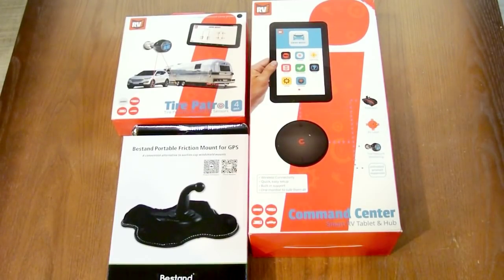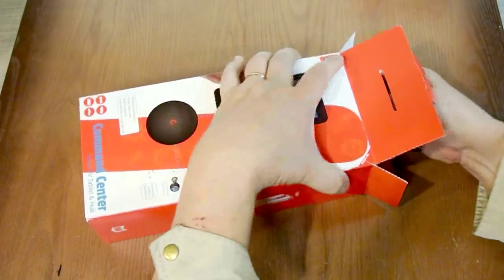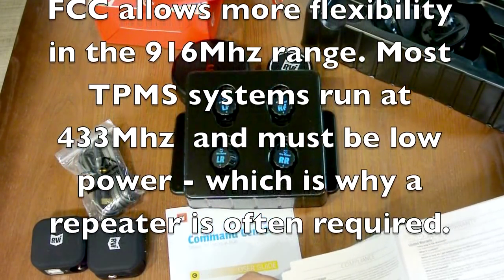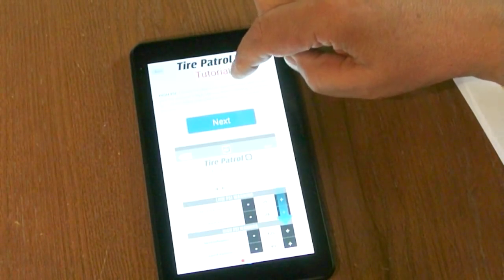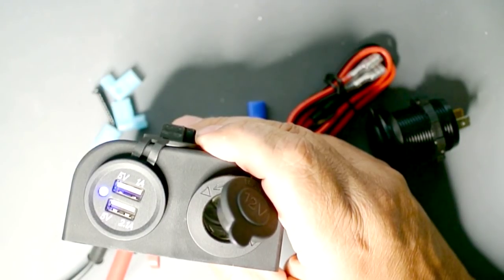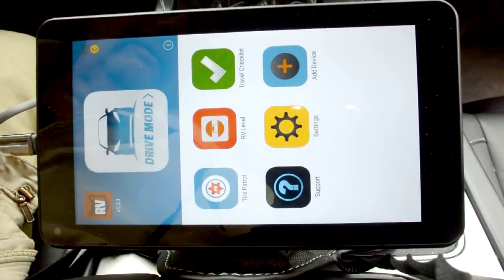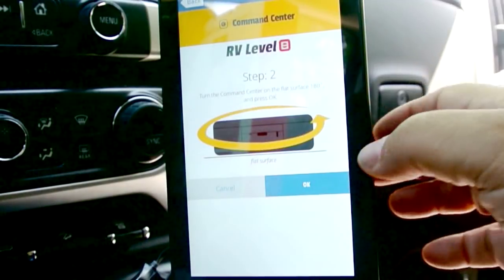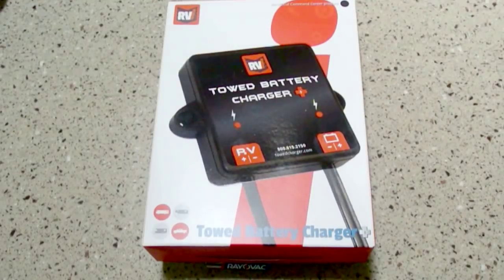An In-Depth look at RVi's Tire Patrol TPMS system.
In this video, I take a look at RVi's Tire Patrol Tire Pressure Monitoring System (TPMS) and Commander monitor system and it's use in a 5th wheel RV.